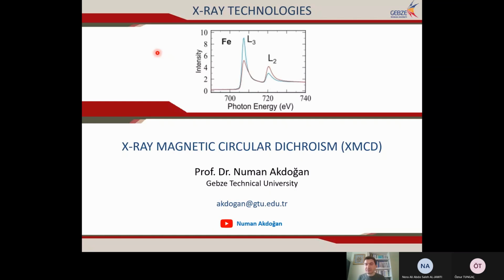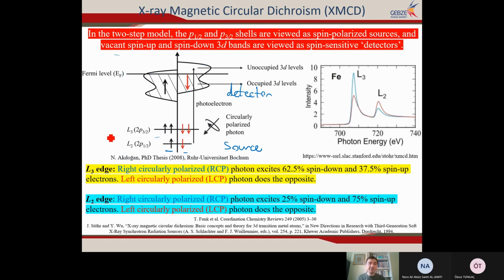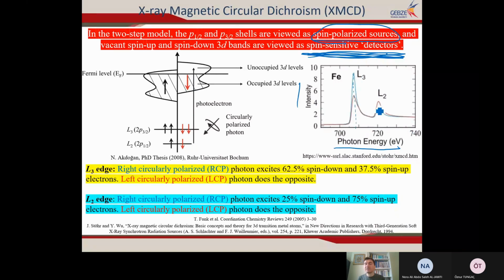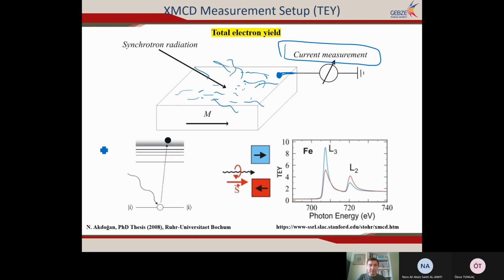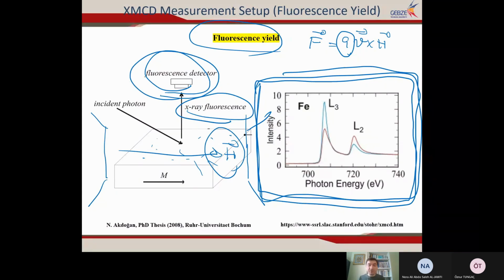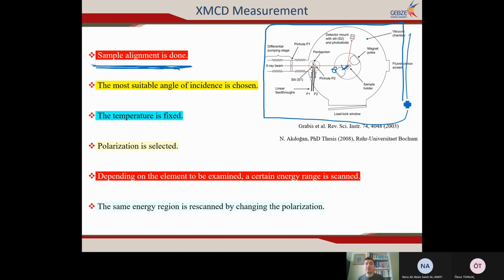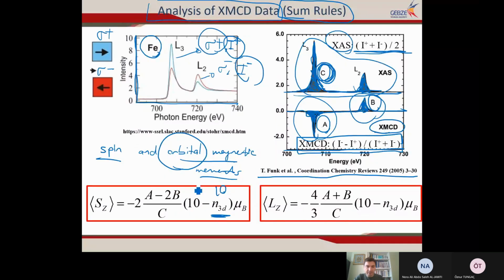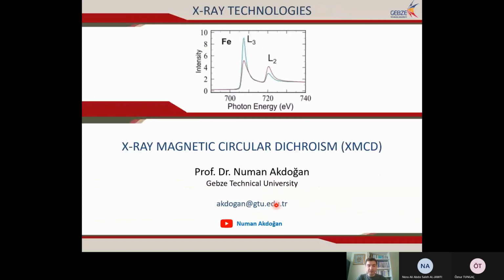X-Ray Technologies - X-Ray Magnetic Circular Dichroism, Total Electron Yield, Transmission, XAS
This video contains an online lecture on X-Ray Magnetic Circular Dichroism as a part of PHYS 515 - X-Ray Technologies course. The lecture is given by Prof. Dr. Numan Akdoğan for the students of Gebze Technical University.

Two step model is explained between 00:05:09 and 00:21:49. If you are not interested, you can skip it.

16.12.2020